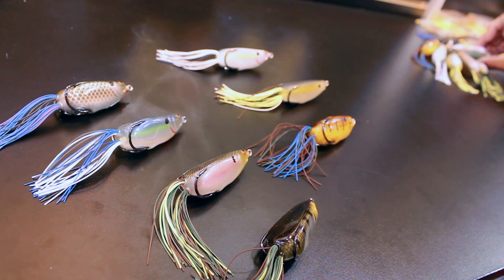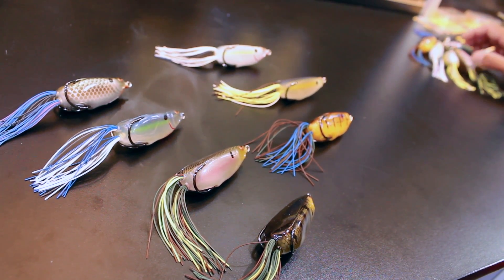New Bronze Eye Shad Colors